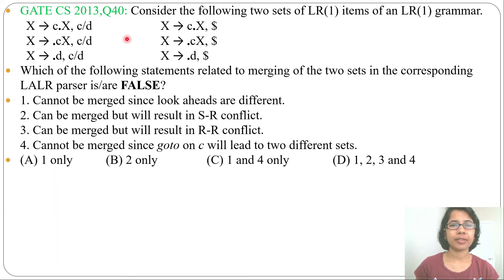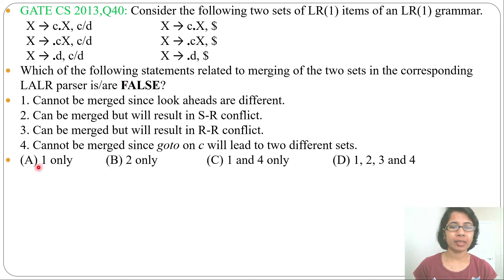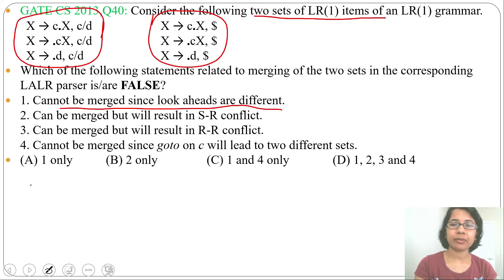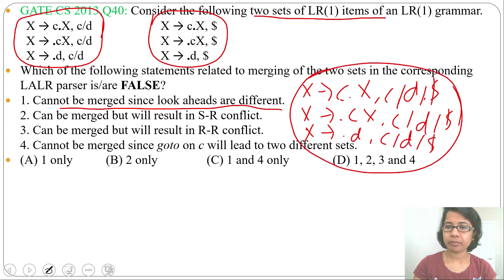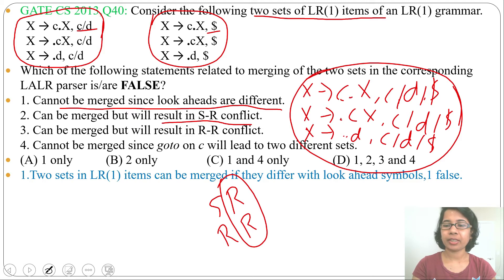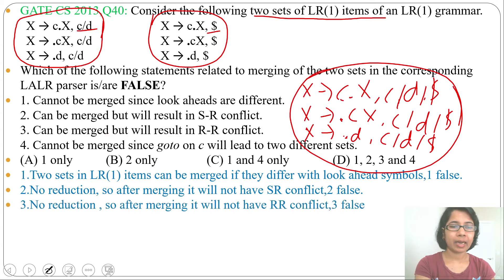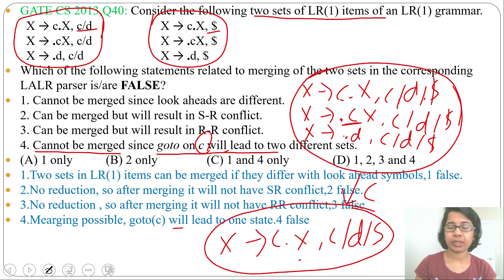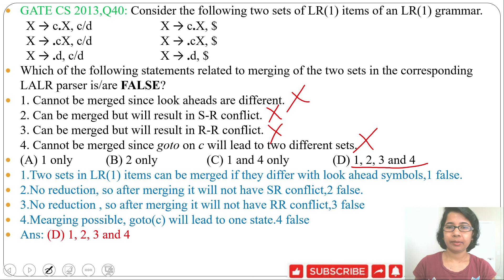GATE CS 2013,Q40: Consider the following two sets of LR(1) items of an LR(1) grammar.X → c.X, c/d,X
GATE CS 2013,Q40: Consider the following two sets of LR(1) items of an LR(1) grammar.
X → c.X, c/d
X → .cX, c/d
X → .d, c/d

X → c.X, $
X → .cX, $
X → .d, $
Which of the following statements related to merging of the two sets in the corresponding LALR parser is/are FALSE?
1. Cannot be merged since look aheads are different.
2. Can be merged but will result in S-R conflict.
3. Can be merged but will result in R-R conflict.
4. Cannot be merged since goto on c will lead to two different sets.
(A) 1 only  (B) 2 only  (C) 1 and 4 only          (D) 1, 2, 3 and 4
Ans : (D) 1, 2, 3 and 4